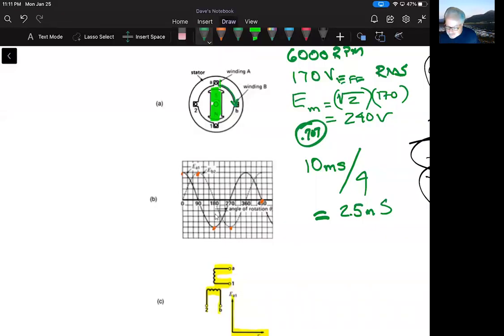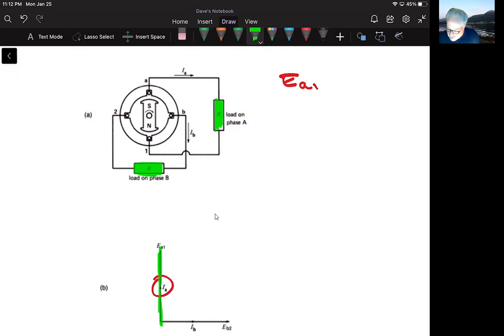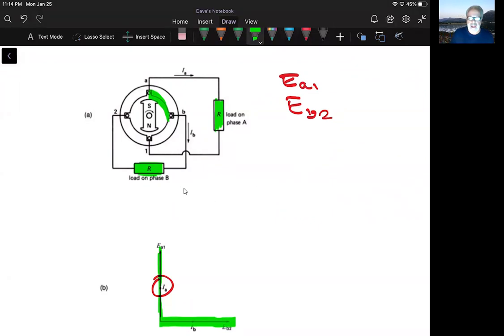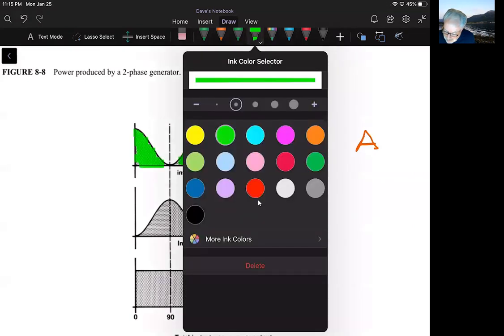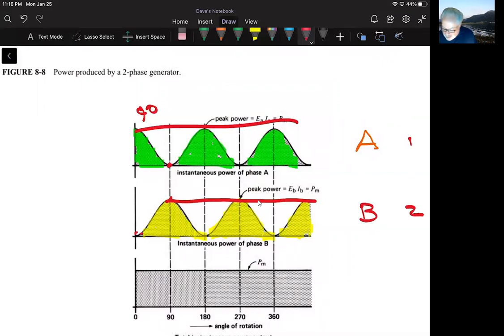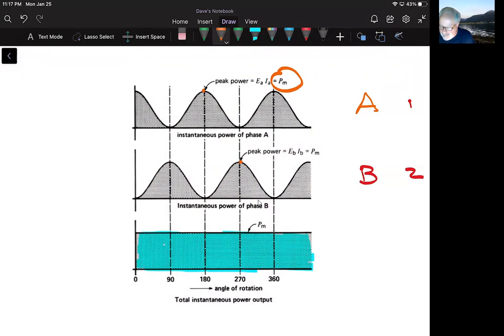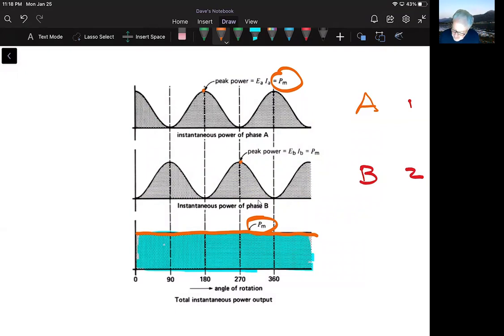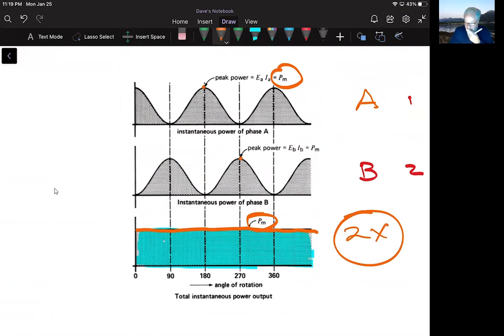CH.8_Wildi_Sect.8.5_Power Output from a 2-Phase Generator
2 times the power by simply adding an additional coil!